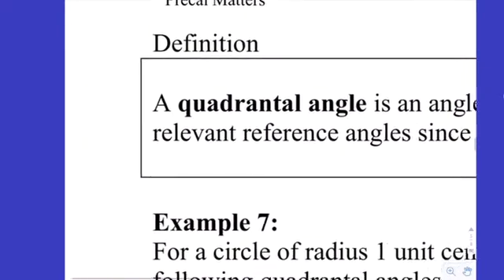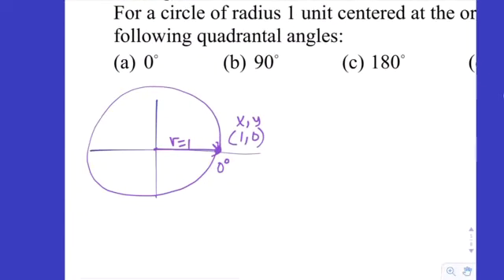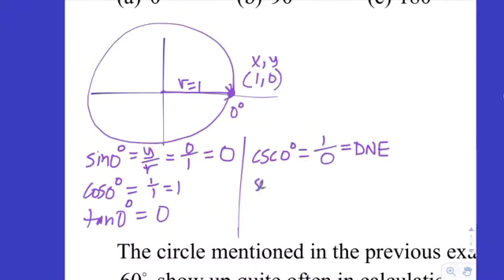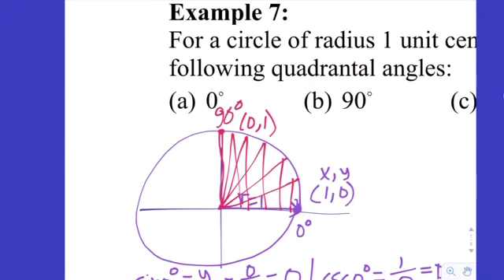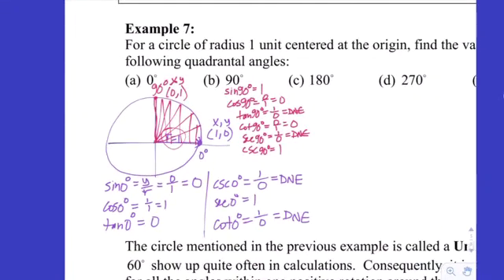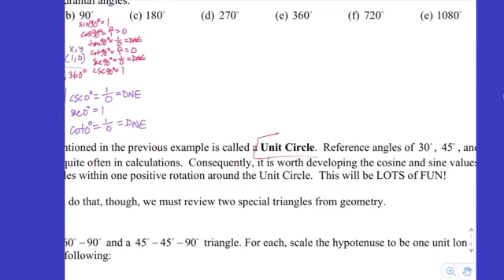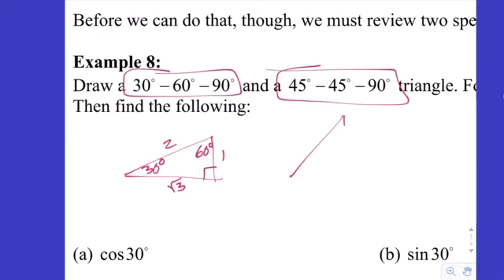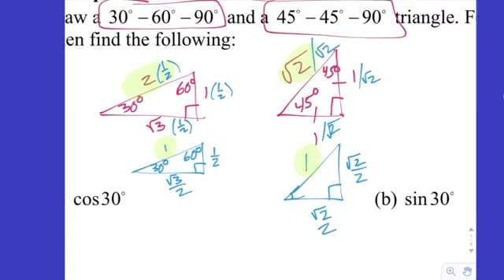Precal 5.3 Ex 07-08a